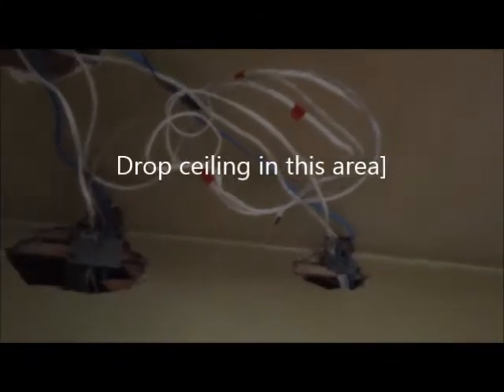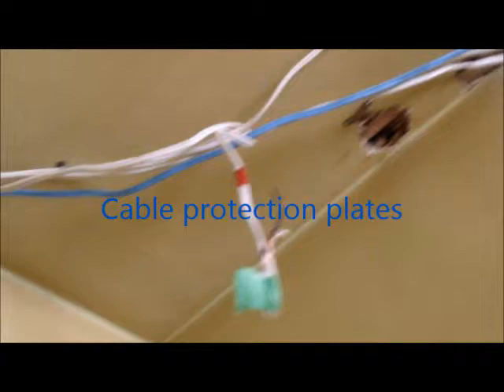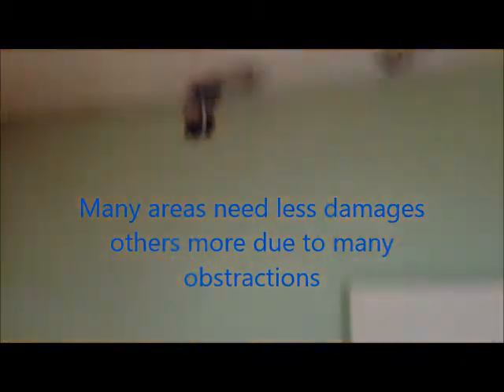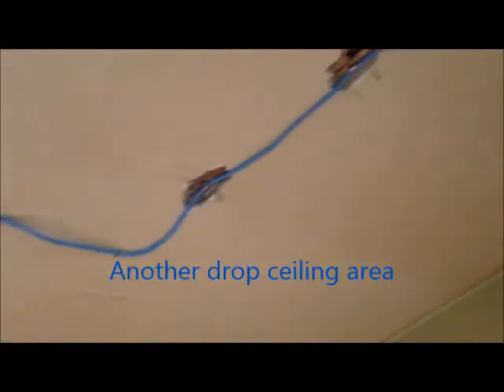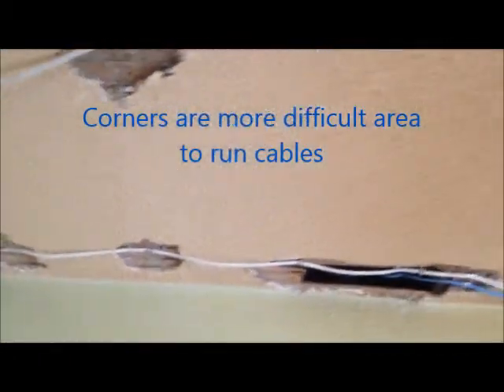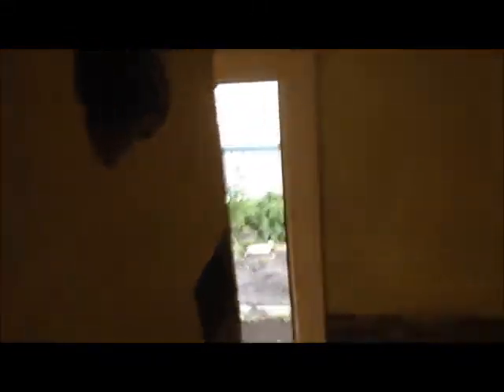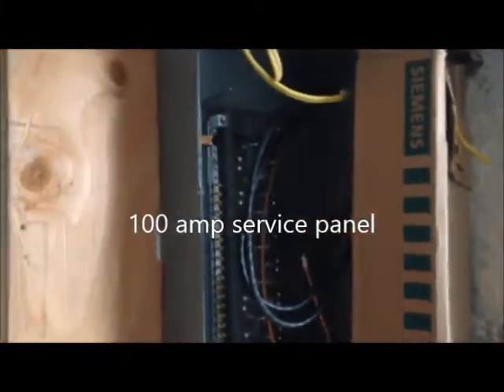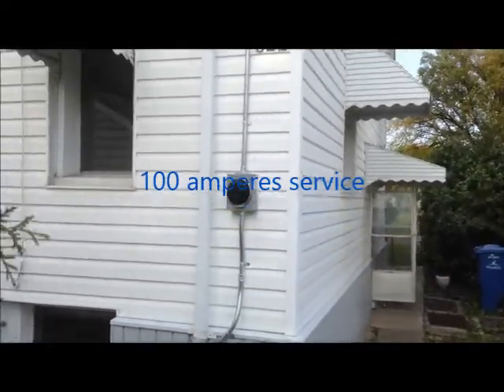Electrical rewire older home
Electrical Home rewiring. This type work looks messy before it is COVERED UP but it is installed SAFE! It could look pretty and costing twice as much - pretty with a STAPLE  within 2 inches from a hole! - the most COMMON BEAUTY PROBLEM WITH even journeyman electricians! it causes fires and I have seen that!